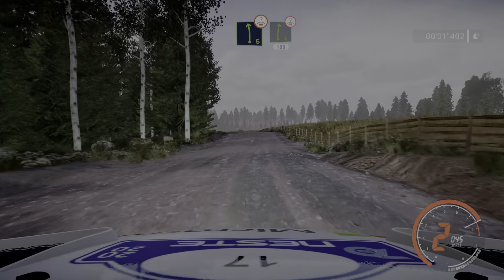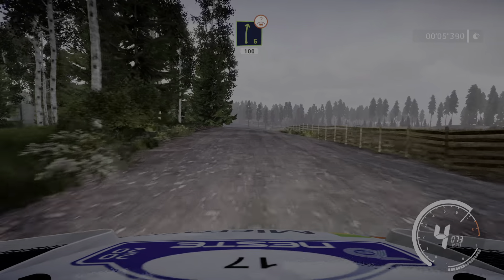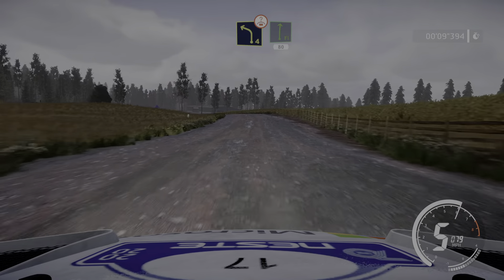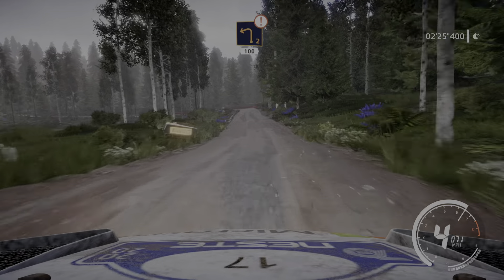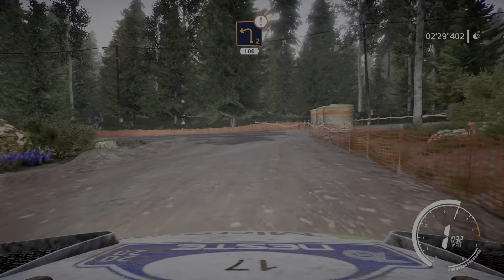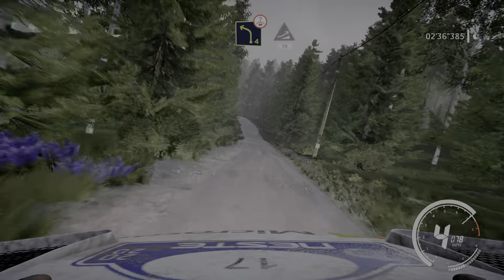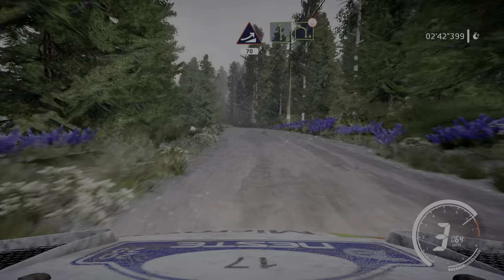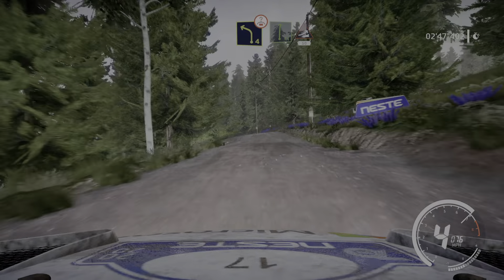WRC 9 FIA World Rally Championship Daily challenge Finland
Daily challenge Finland 10-03-21